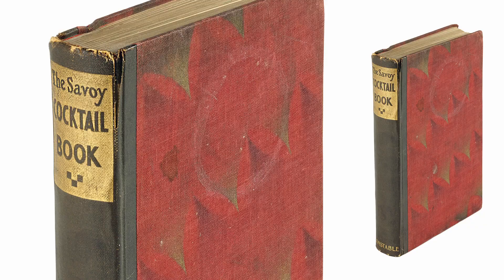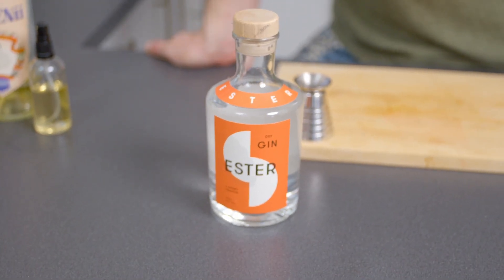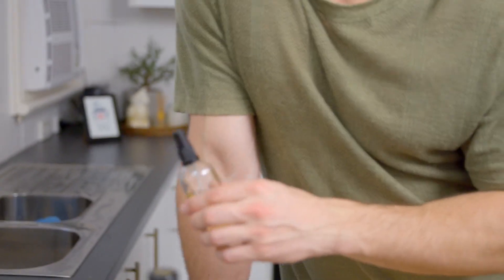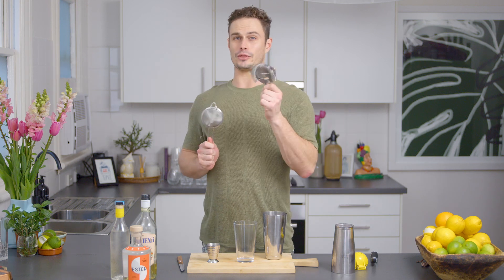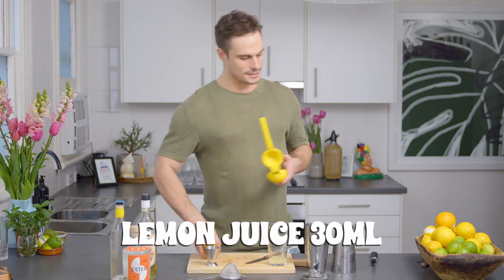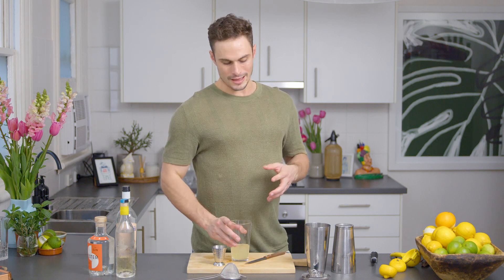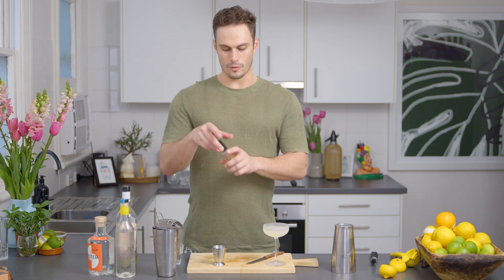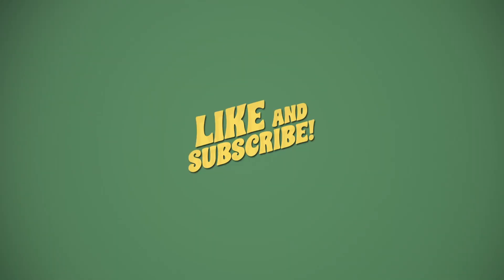SAVOY AHOY! This cocktail will leave the others for DEAD and REVIVE your next cocktail party.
CORPSE REVIVER No. 2
A SAVOY HOTEL CLASSIC!

RECIPE & METHOD
Ester Dry Gin (try a bold juniper heavy gin) 30ml | 1 Oz
Maidenii Kina (try Lillet Blanc or Cocchi Americano) 30ml | 1 Oz
Triple sec (try Cointreau) 30ml | 1 Oz
Lemon Juice 30ml | 1 Oz
A spray of Absinthe!

Ice, Shake, Double strain!
Serve in a COUPE, Drink!

EQUIPMENT
Boston Shaker (glass and tin)
Measuring Jigger
Hawthorn Strainer
Fine Strainer

BRANDY owns DULCIE'S KINGS CROSS which uses 100% Australian Spirits

0:00 - Something Strange!
1:06 - Ingredients
2:36 - Let's do this!
4:40 - Quick to the Fridge!
5:19 - Pour over ICE
5:53 - Serve